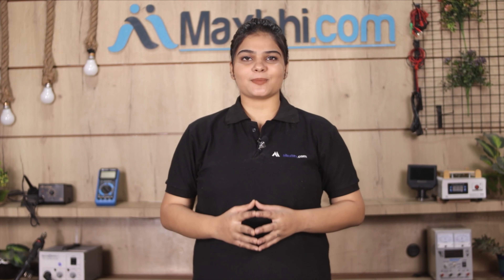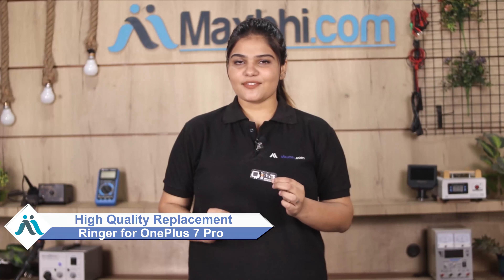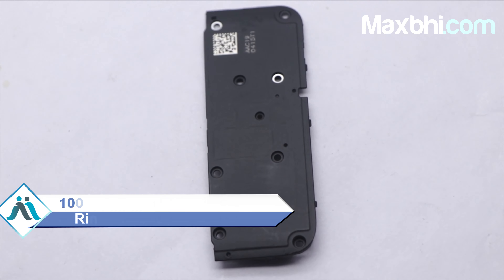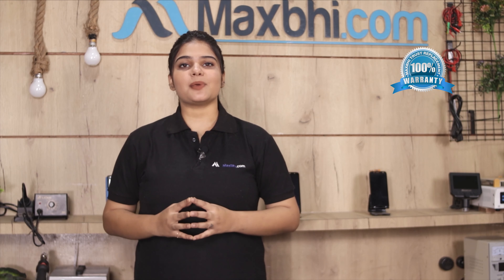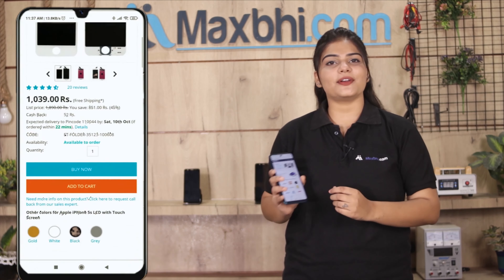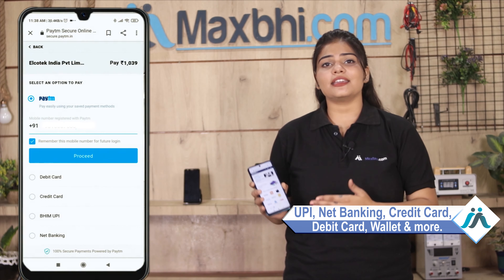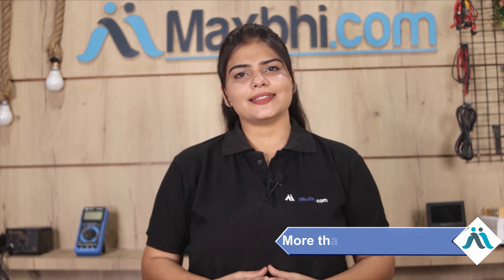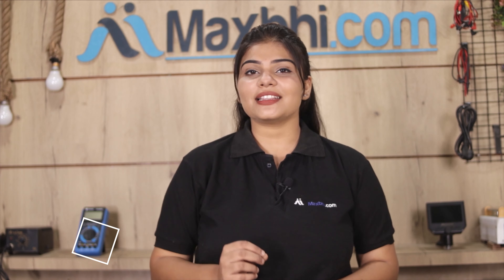Buy OnePlus 7 Pro Ringer, Free Delivery High Quality Best Price Maxbhi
Damaged Ringer in your OnePlus 7 Pro? The replacement Ringer for OnePlus 7 Pro comes with replacement warranty and the shipping is done in secured packing to make sure you get the product in perfect shape.